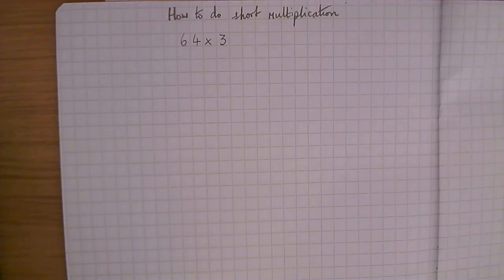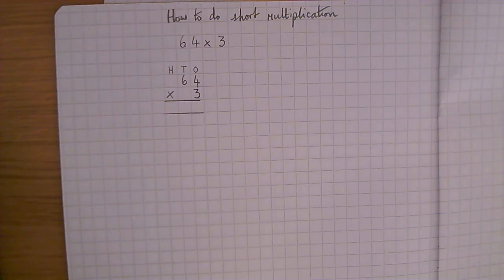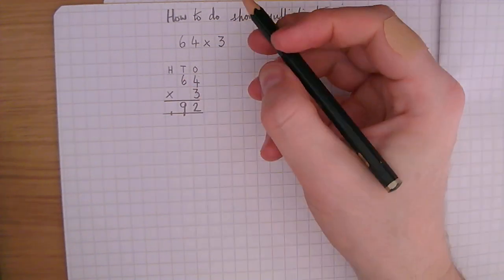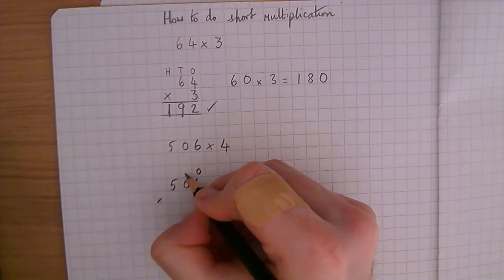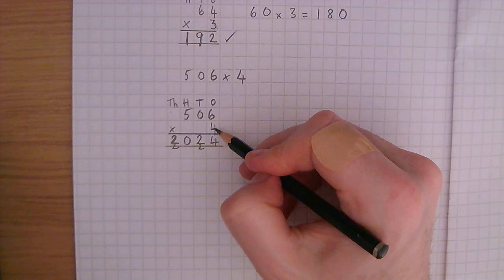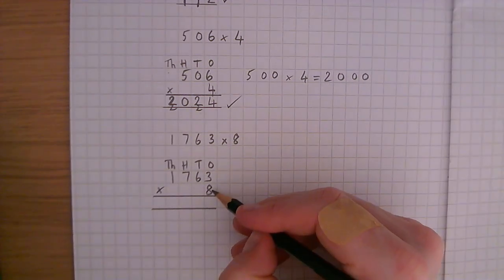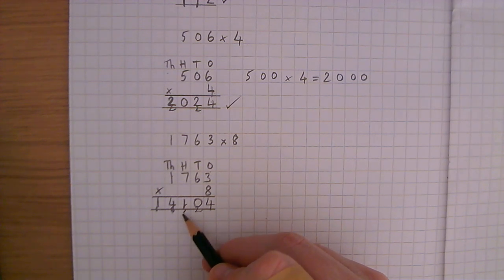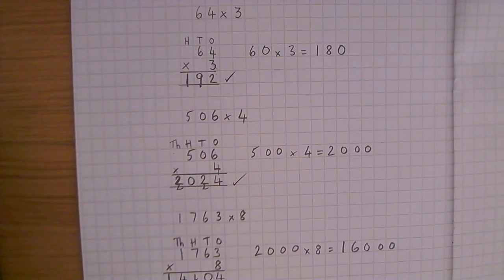How to do short multiplication